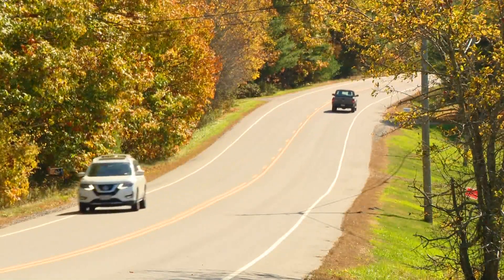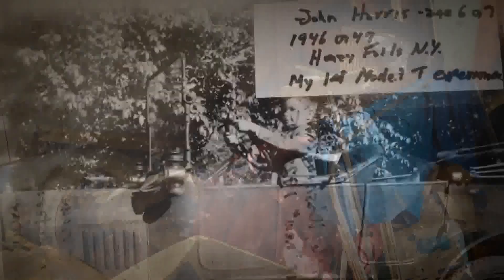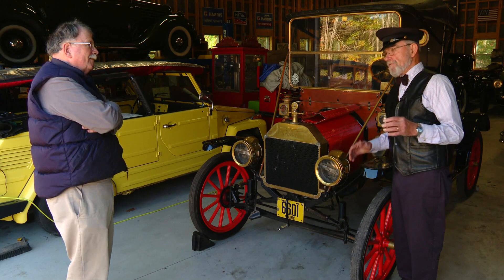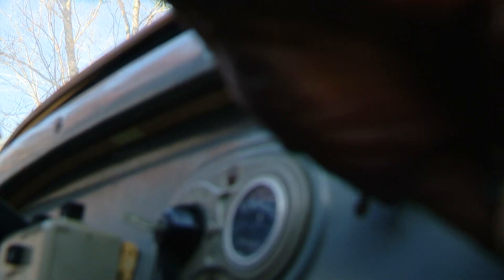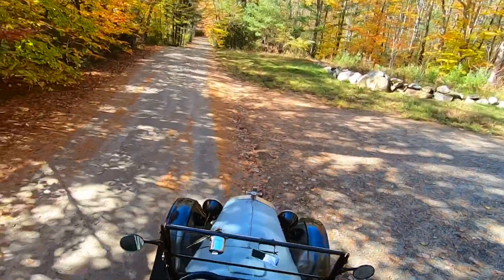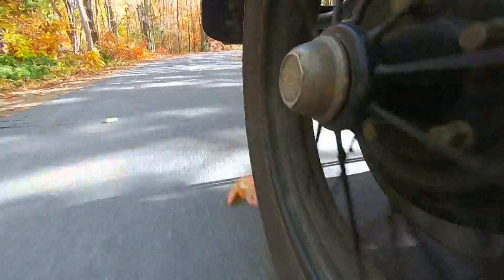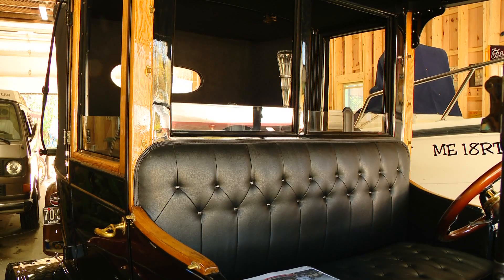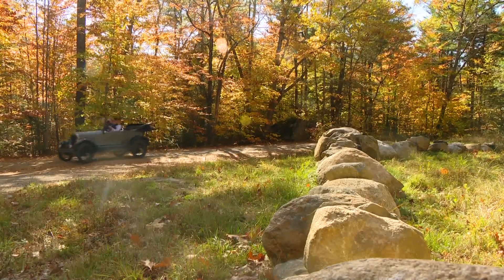The Model T collection that started with a $50 purchase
A Maine man has seven Model T’s in this collection, including one of the last ones to ever come off the production line.